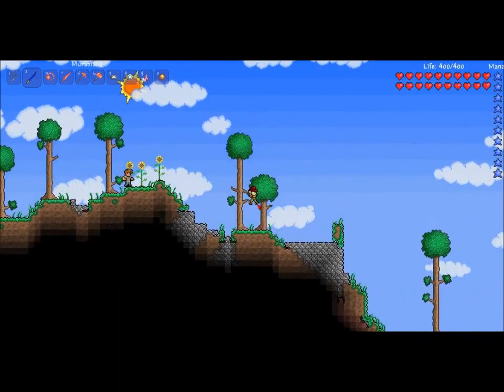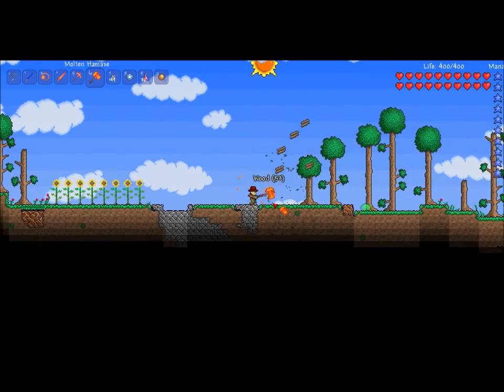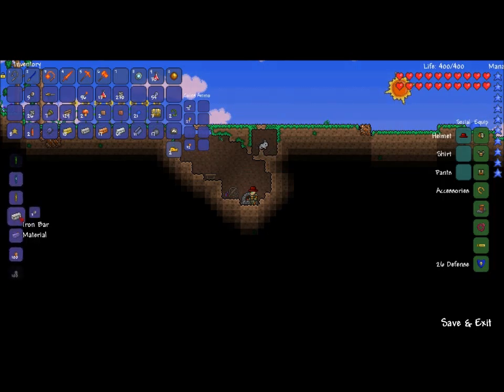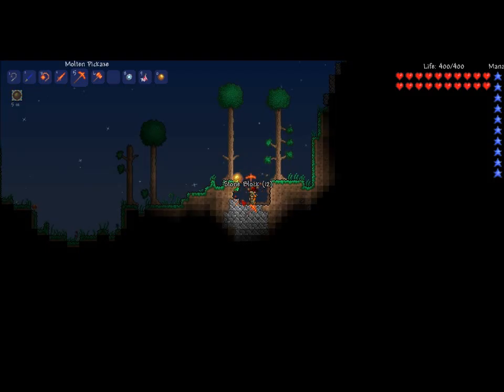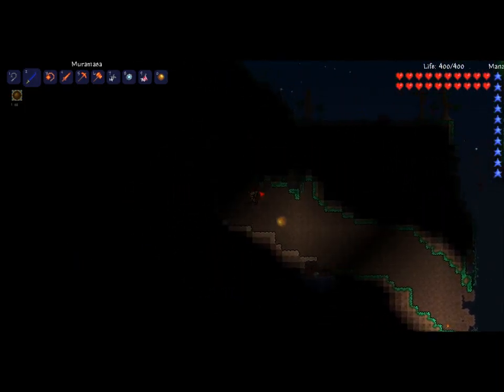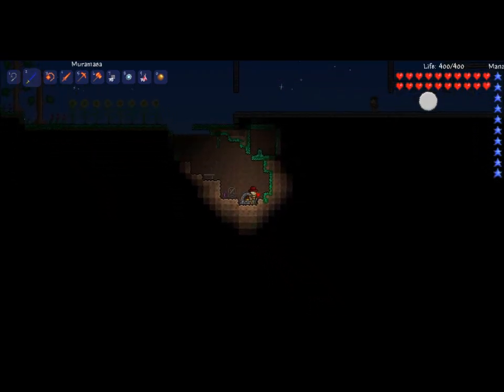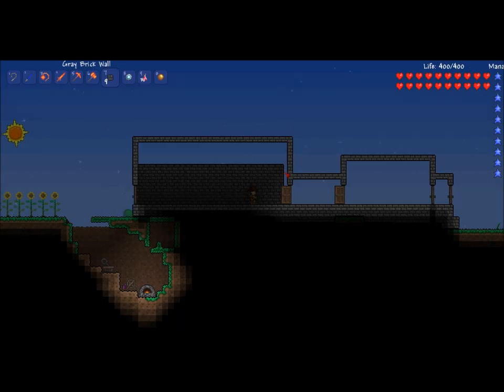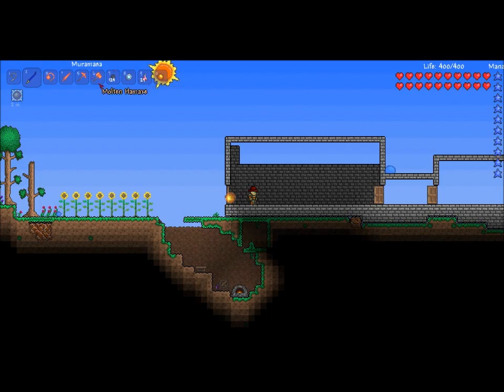Terrarical Ep. 4: A Wild Update Has Appeared!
Exploring some of the new things from the most recent Terraria update. Enjoy!